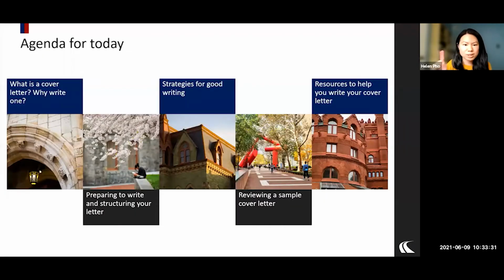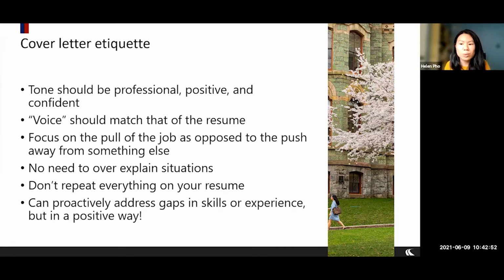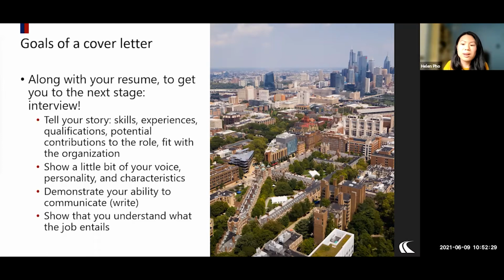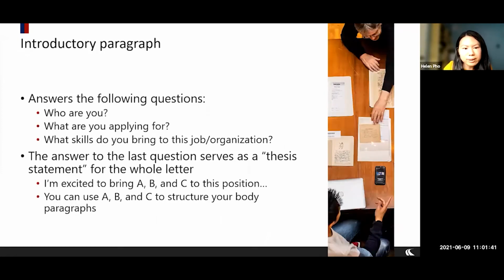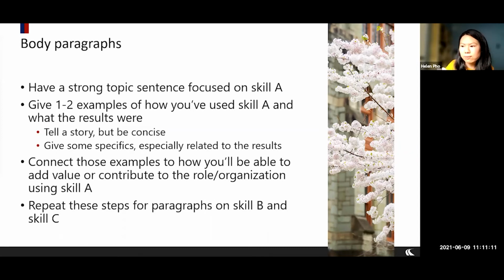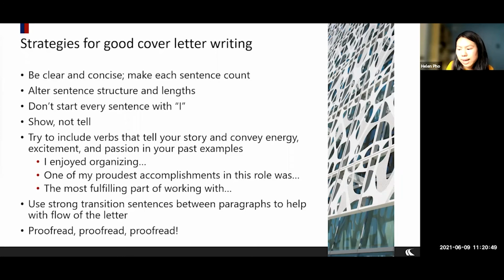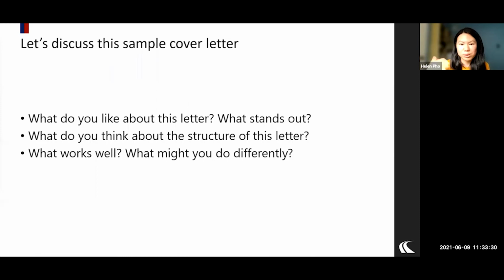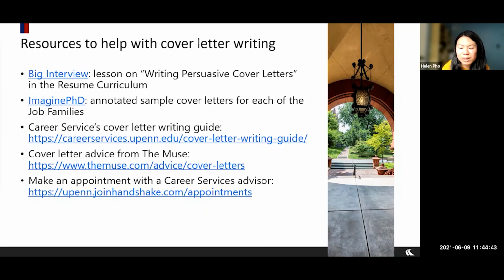Telling Your Story in Cover Letters for PhDs/Postdocs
This workshop covers the basics of writing a strong cover letter, from how to structure your letter to what kind of examples to provide to tell your story. We provide some examples of cover letter paragraphs for you to review and discuss do’s and don’ts of good cover letter writing.

Resources mentioned during the presentation include:

- Cover letter sample from ImaginePhD - Big Interview ImaginePhD - The Muse cover letter advice - Career Services cover letter writing guide - Career Services appointments